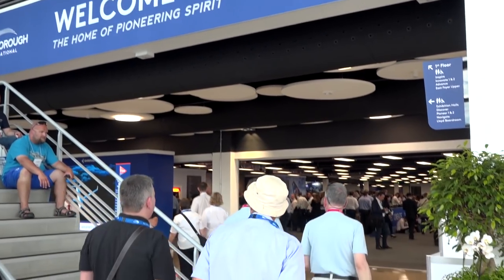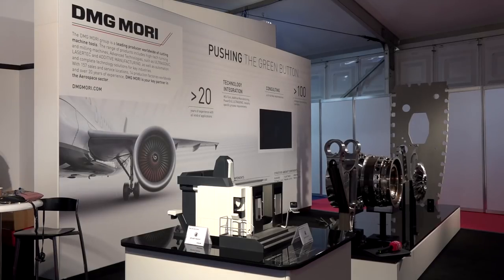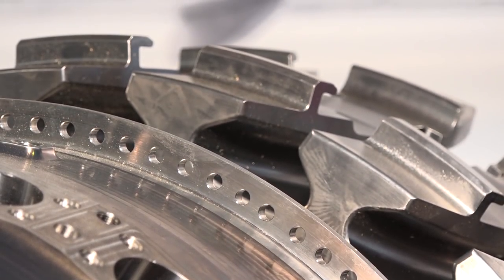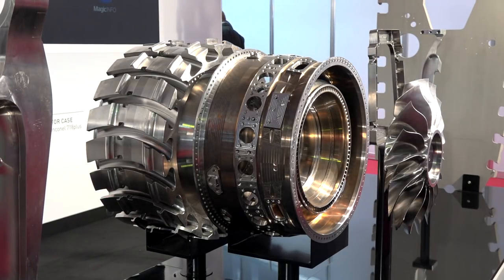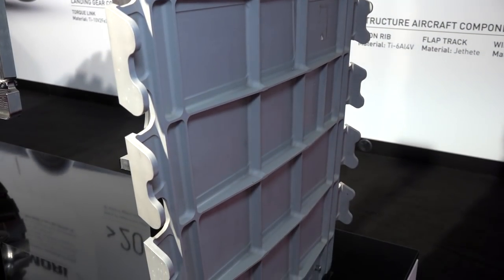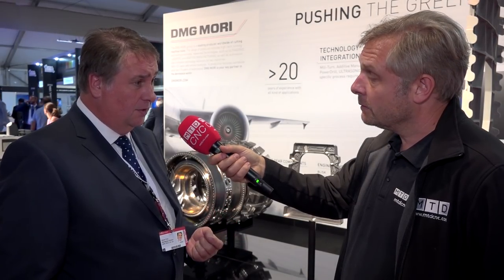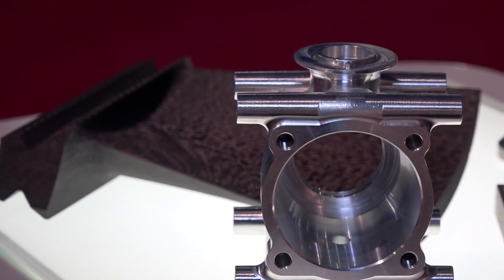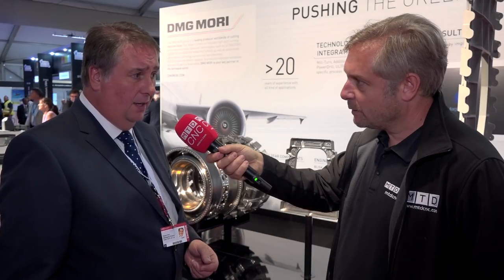DMG MORI at Farnborough 2018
Steve Finn (Managing Director of DMG MORI UK) discusses how important the Aerospace sector is for them in the UK as it takes up 50% of their annual business. Also Steve talks about the back up in Germany including turn-key projects, plus the different materials DMG MORI can machine for their customer needs.